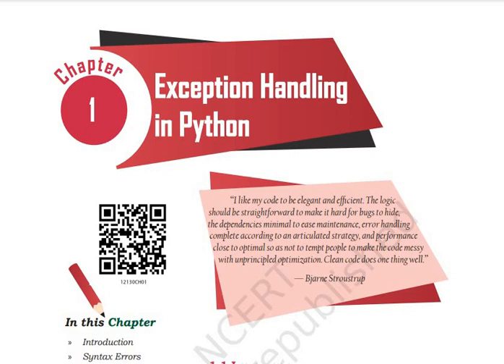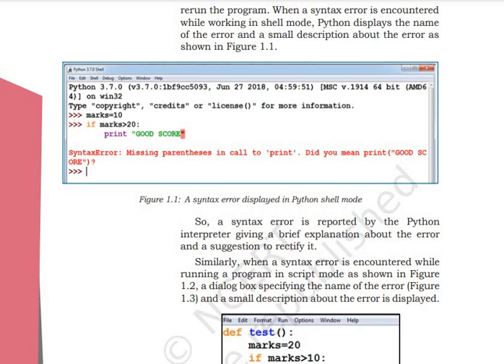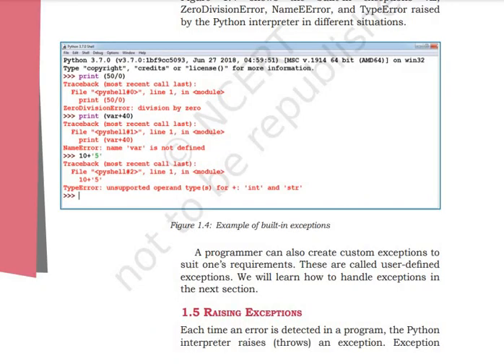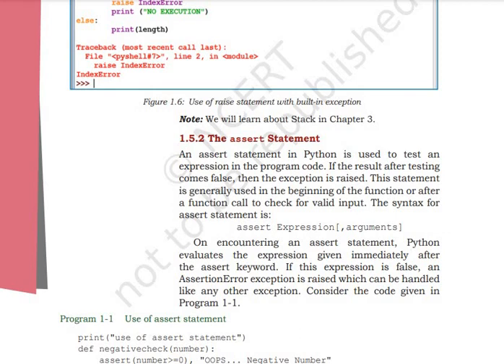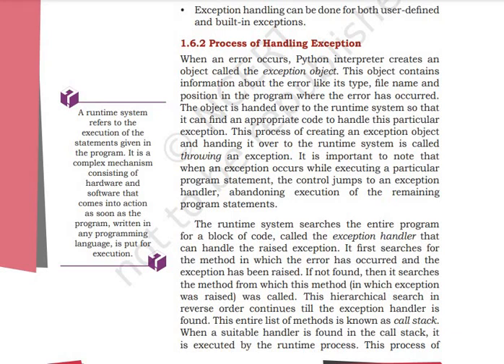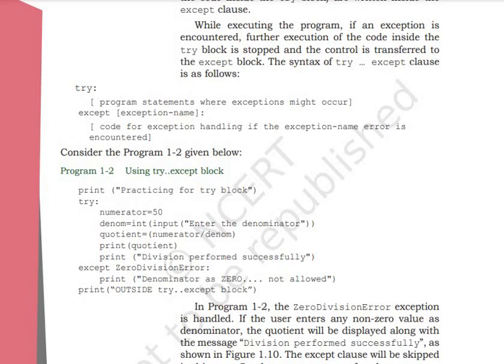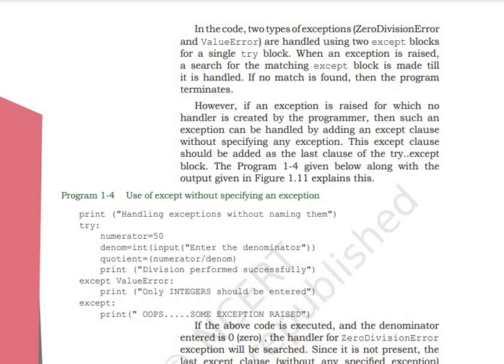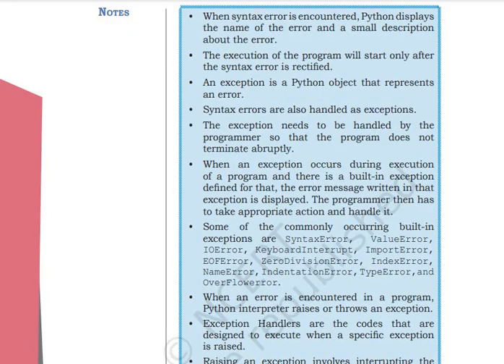exception handling in PYTHON